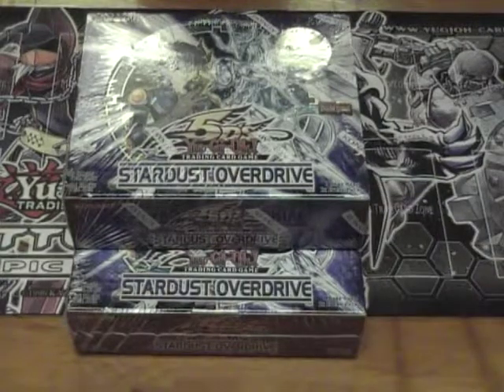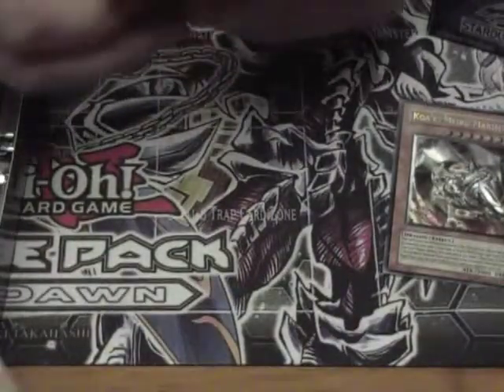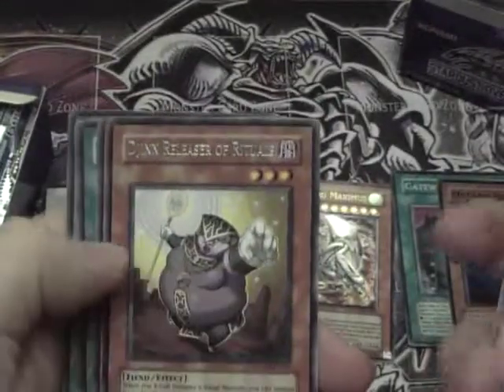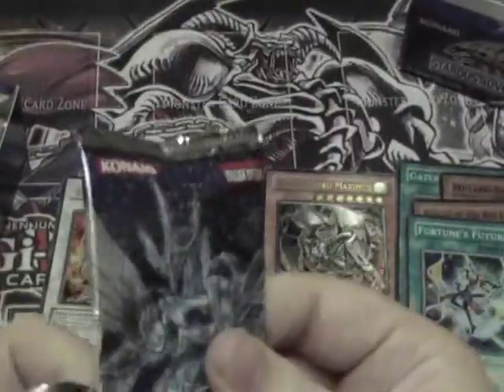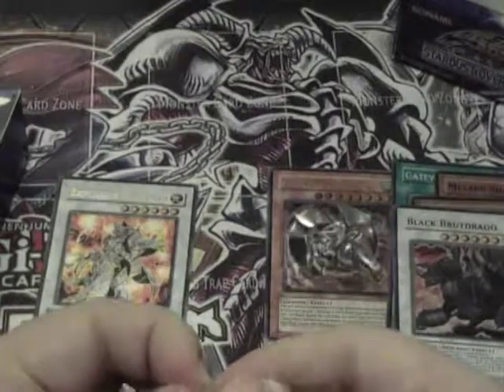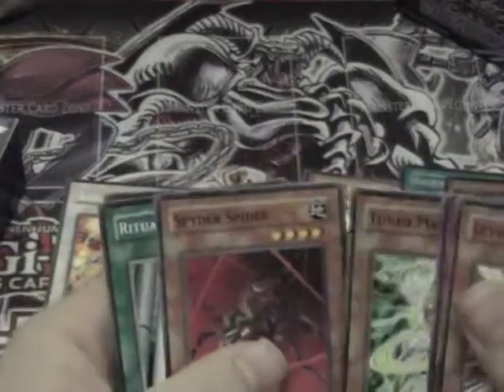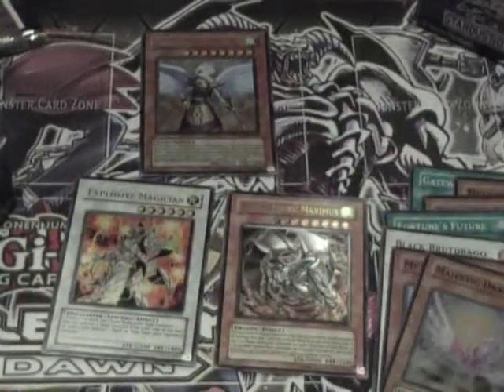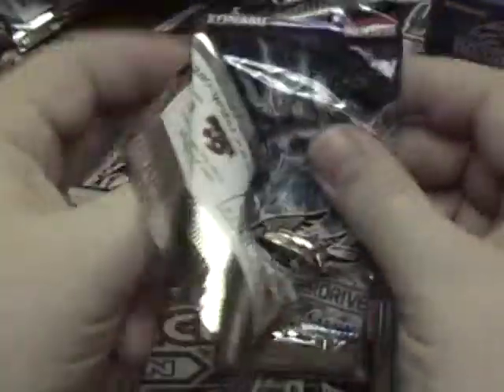Christmas Yugioh Booster Opening Part 2 (Stardust Overdrive Box x2)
We continue the EPIC Christmas Opening Event with two Stardust Overdrive boxes.